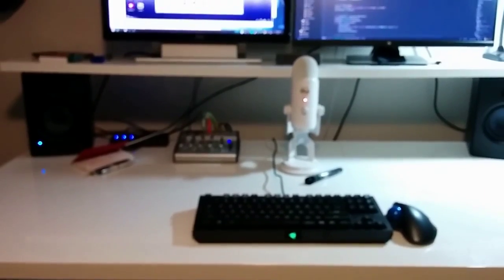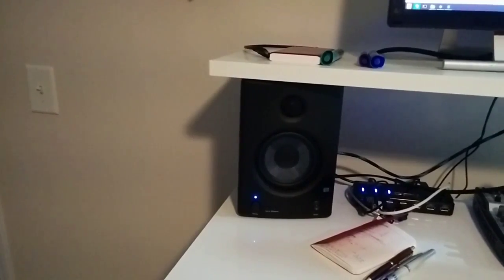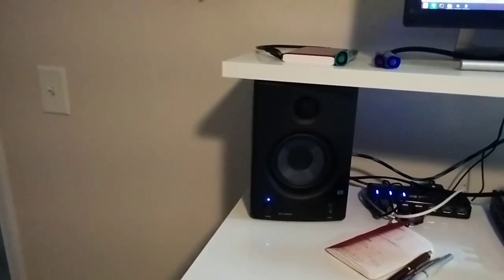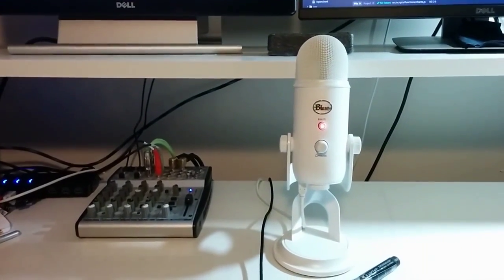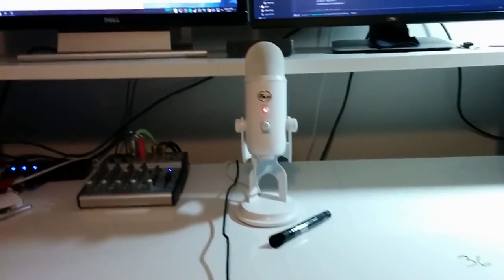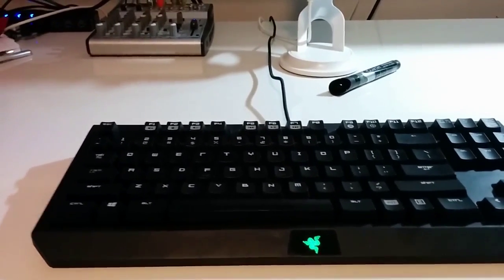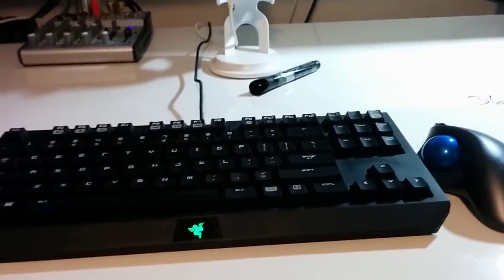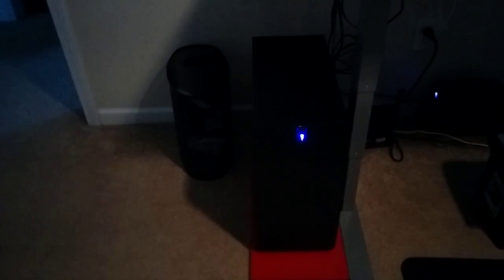State of the Office 2016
What's new in my office for 2016. I like to see how other people work, because I'm pretty sure I'm doing it wrong. I make these videos once a year to reciprocate.